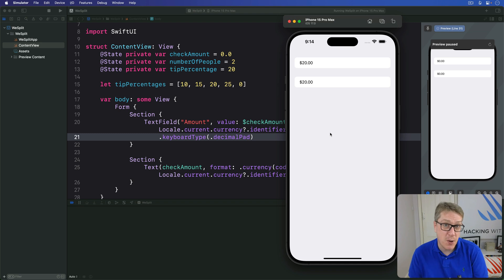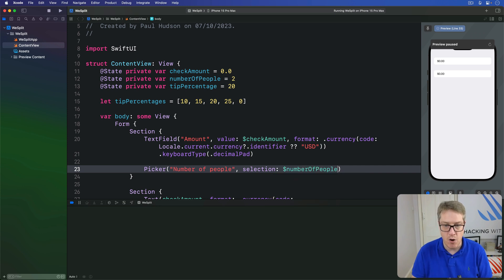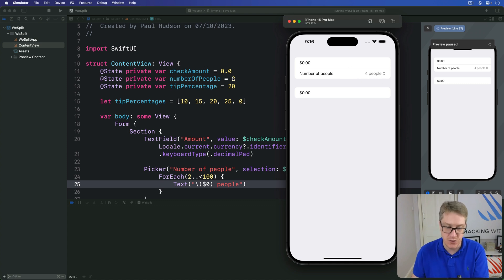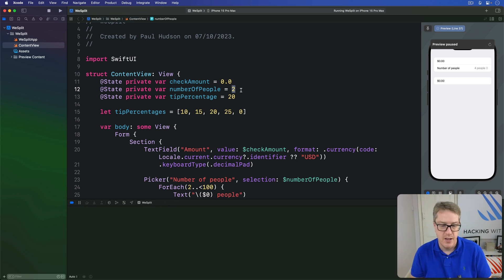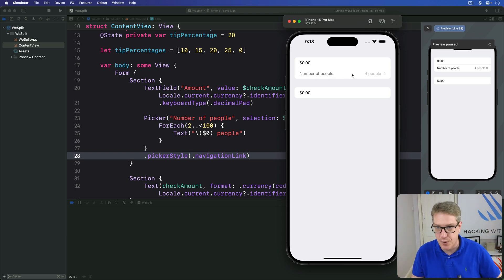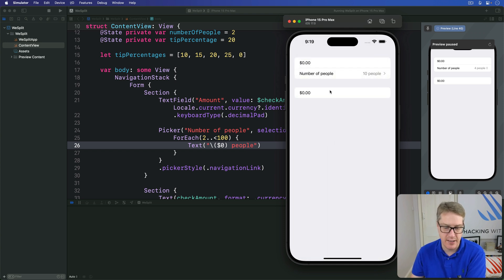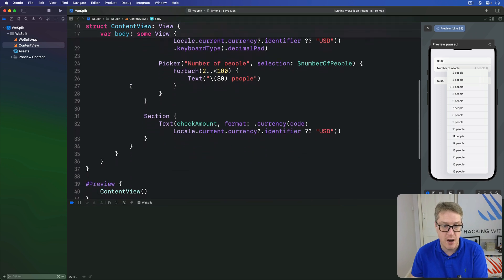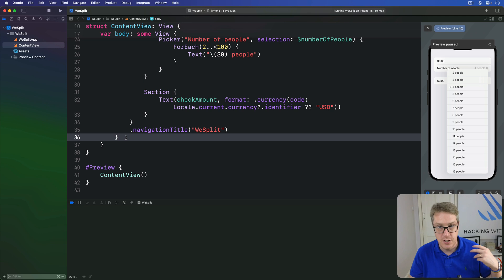Creating pickers in a form – WeSplit SwiftUI Tutorial 8/11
8. Creating pickers in a form: This video